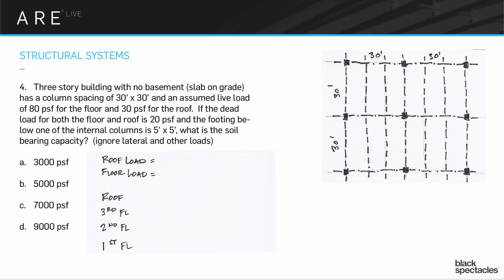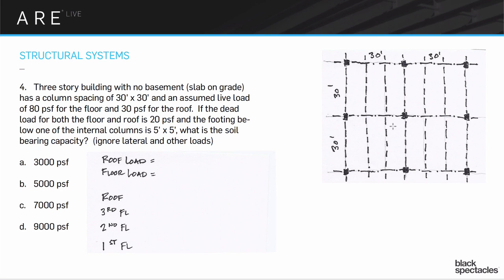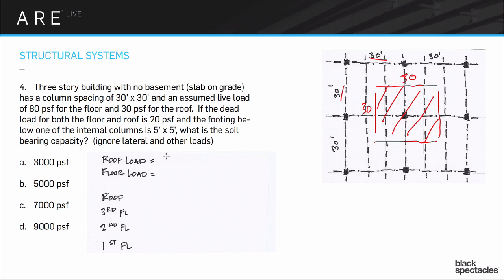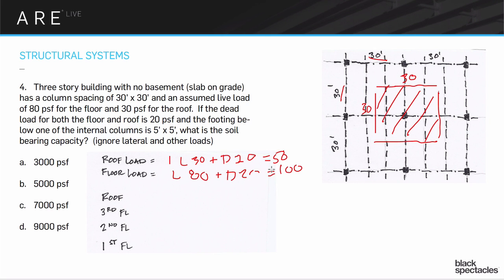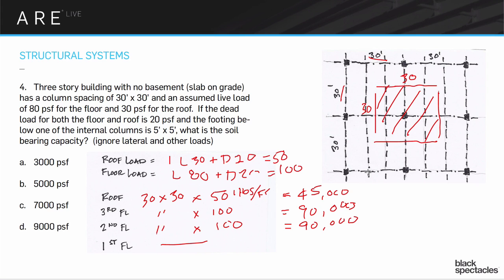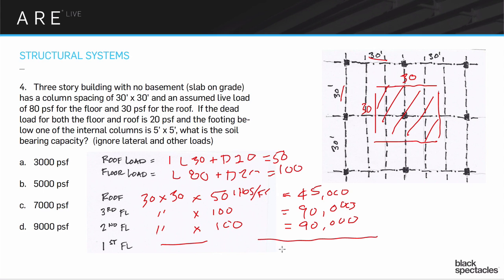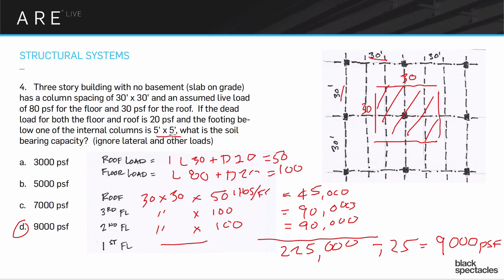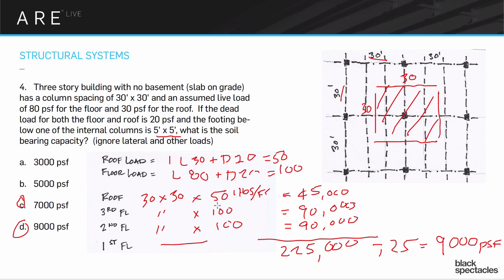Soil Bearing Capacity - Structural Systems - Architect Registration Exam A.R.E. Webinar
This webinar will focus on reviewing mock exam questions for the Structural Systems exam. Prior to the review, we sent out an exam to all those that signed up, gave some time to take the mini-exam, and then went through each question one by one during the online / live session, reviewing the answers, strategies, and resources for how to answer them.